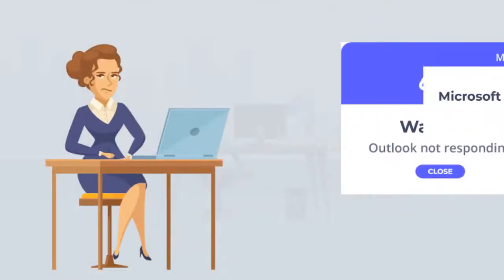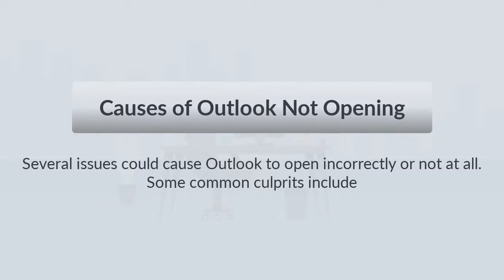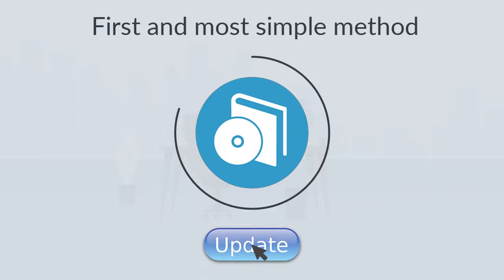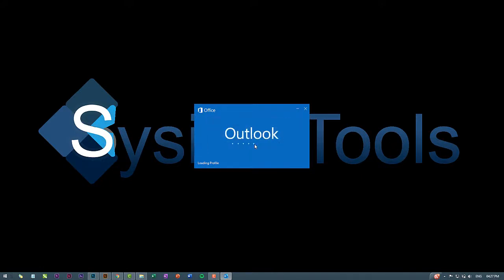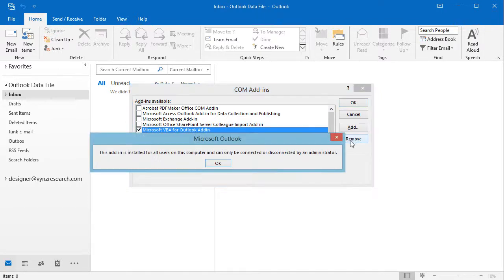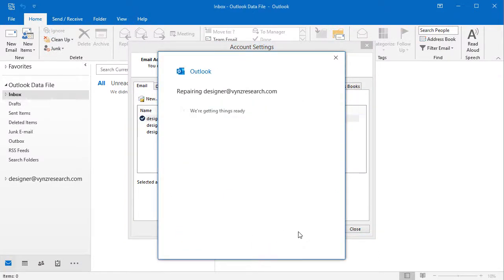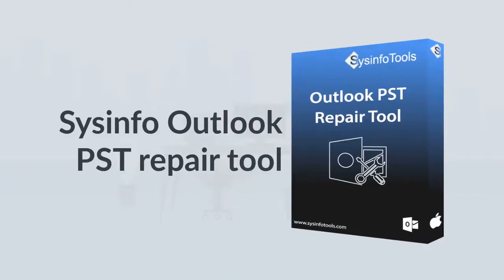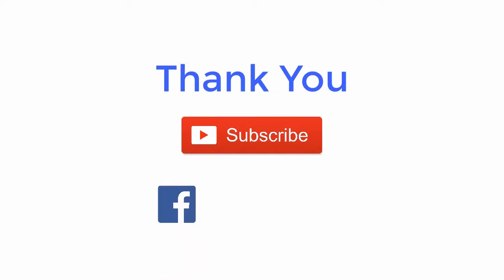6 Methods to Resolve Microsoft Outlook Won't Open Error | SysinfoTools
If you want to Resolve “Microsoft Outlook Won't Open” error, then In this tutorial video we will discuss 6 simple methods to Resolve “MS Outlook not responding” error messages.

“Outlook not responding” “Outlook has stopped working” is the most common error faced by users while using Outlook on a Windows computer. Generally, this error appears when you start the Outlook or while you're working on it and sometimes it gets irritating for an Outlook user. So, in this video, we will describe 6 simple methods to Resolve “MS Outlook not responding” error messages.

Here Are Some Causes of Outlook Not Opening

- Unnecessary add-ins
- Damaged PST files
- A corrupted profile
- Navigation pane issues

Methods to Fix Microsoft Outlook Won't Open” Error:

1- Update Windows and Outlook

The very first and most simple method is updating the software. It is possible that your Outlook or Windows is missing a major update and that's why this error appears. So, first, you should check that your Windows and Outlook are up to date.

2- Open Outlook in safe mode-

Press the keyboard shortcut “Win+R” to open the Run dialog box.
- In the Run dialog box, enter “outlook.exe /safe” and click “OK”.
- In the “Choose Profile” window, select the default Outlook option and click “OK” to open that profile.
- Within a few seconds, the Outlook will start in safe mode.

3- Disable add-ins-

To disable or remove an add-in follow these steps:
- Click on “File” tab then “Options” and then click on “Add-ins”
At the bottom of the window, where it says Manage, click the “Go” button
- In the dialog box, click on “add-ins” you want to disable or remove
- To disable the add-in, just uncheck the box in front of its name. To uninstall the add-in select it and click “Remove”
- Once you have disabled the add-ins click “OK” to save your changes and return to your document

4- Repair Outlook Profile

In Outlook 2010, Outlook 2013, or Outlook 2016, choose File.
- Go to “Account Settings” and click on the “Account settings” option.
- On the Email tab, choose your account (profile), and then click on “Repair”.
- Follow the prompts in the wizard, and when you’re done, now restart the Outlook and check whether the error gets resolved or not.

5- Resetting the Navigation Pane back in Order

- Click on the Start Menu in your Windows OS
- Press Windows+R to open “Run” command
- In the Run box, input the command “outlook.exe /resetnavpane”
This would lead to the navigation pane getting back in order and the issues you are encountering should get resolved.

6- Repair PST files

If none of the methods works then there are chances that your Outlook PST file is damaged. You can repair the damaged PST file with the help of the Sysinfo Outlook PST repair tool. With this tool, you can easily repair the highly corrupted or damaged PST files in a few seconds. The tool seamlessly repairs corrupted, damaged, encrypted or inaccessible Outlook PST files. It also resolves all types of errors in MS Outlook.